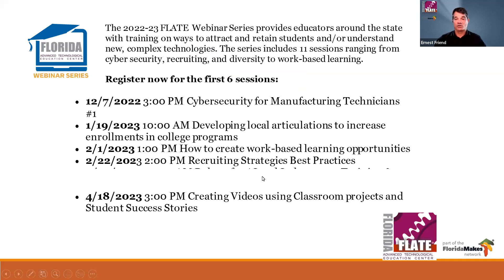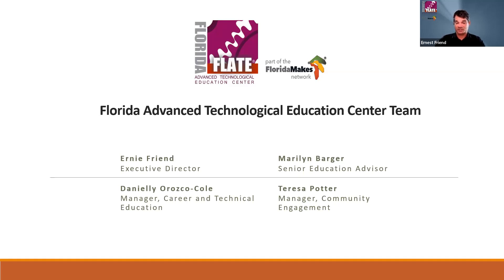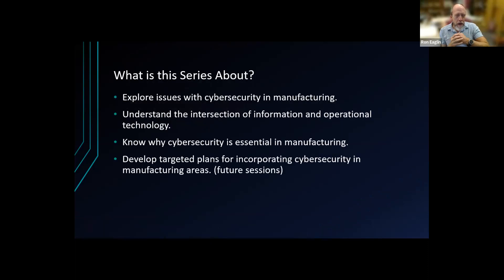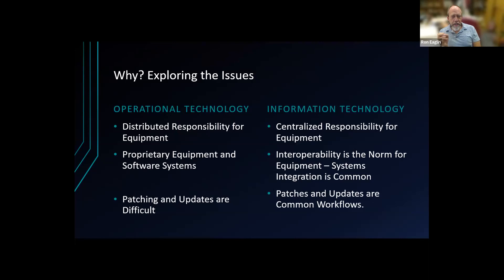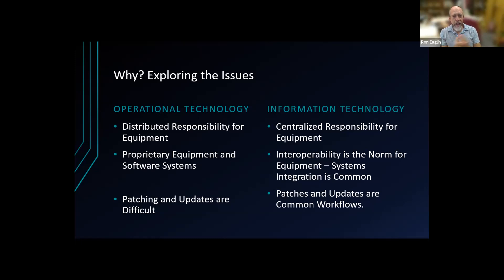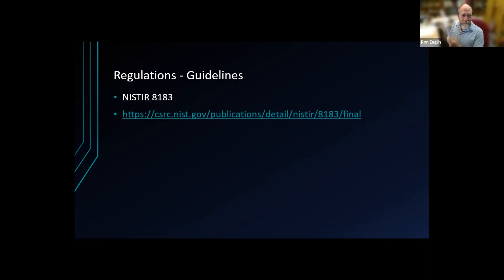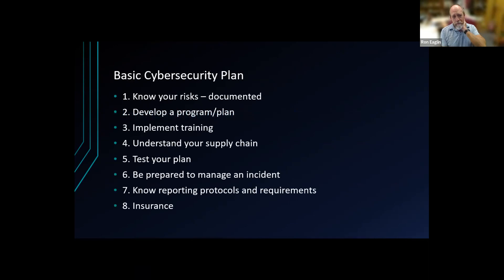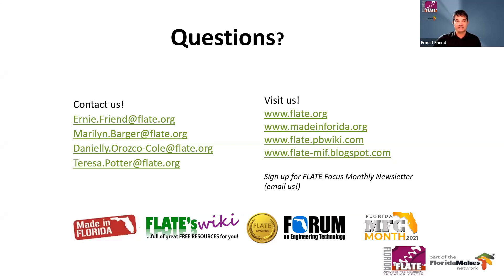Cybersecurity for Manufacturing I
The FLATE Webinar Series is designed to provide educators around Florida with training on the latest technology or enhance student success and the community. This workshop gives an overview of cybersecurity issues in the manufacturing sector. It also covers the outline of the NIST recommendations for cybersecurity in manufacturing.  Presenter: Dr. Ron Eaglin, Chair of the Department of Engineering and Information Technology at Daytona State College.